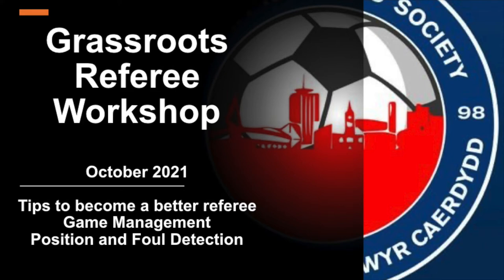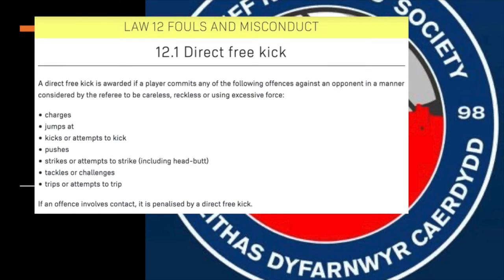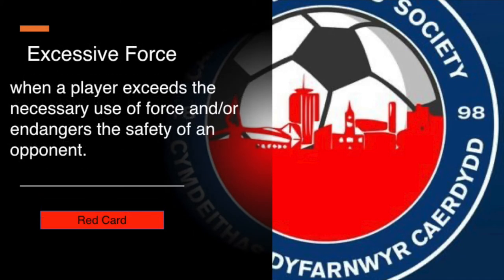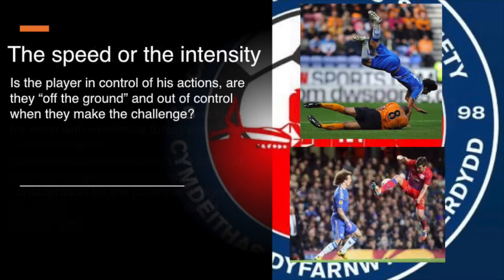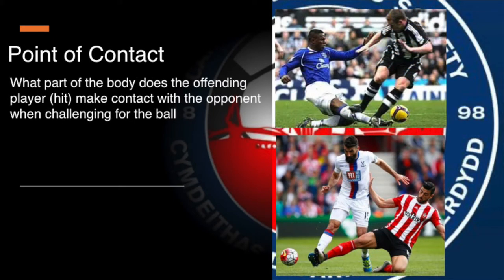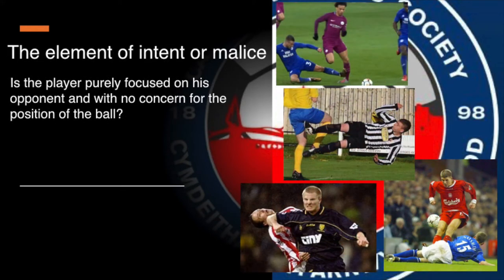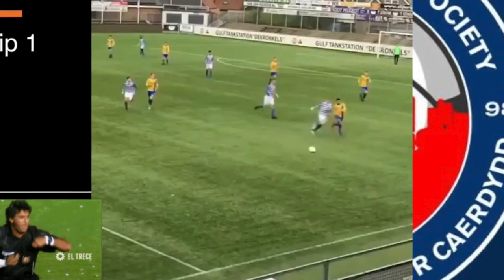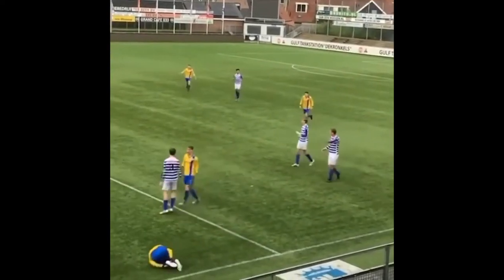Grassroots Referee Workshop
Tips and advice on how to become a better referee with the focus on the key principles of Foul Detection and Identification - Game Management and Effective Positioning